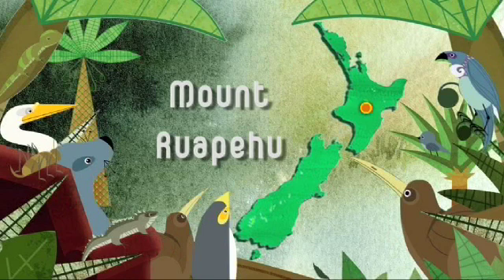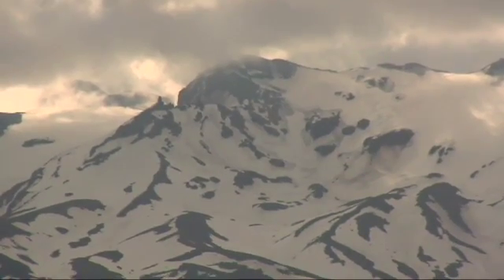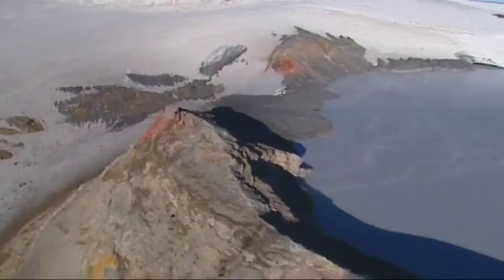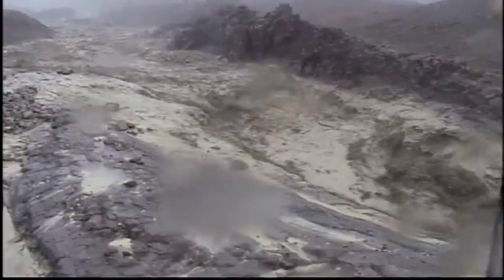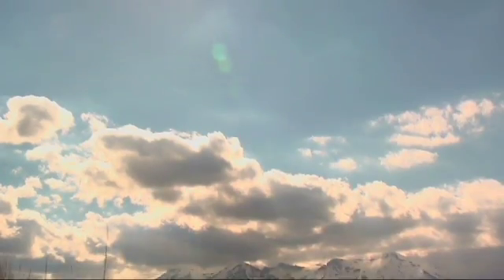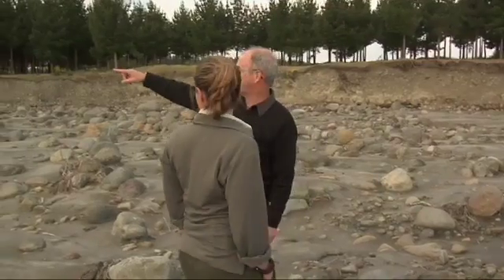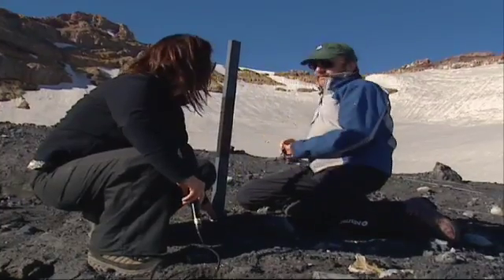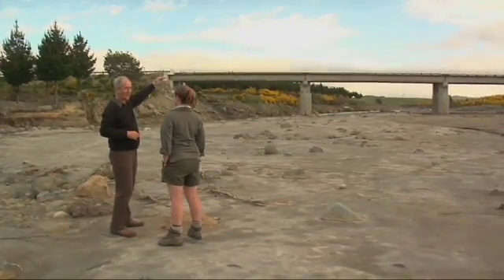Lahar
One of the wonderful things about living in New Zealand is the constant changing landscape. Watch this video about the lahar at Mt Ruapehu and how DOC monitors it and mitigates any damage from it. Meet the Locals is a partnership between DOc and TVNZ 6 and is distributed by Bush Telly with permission.